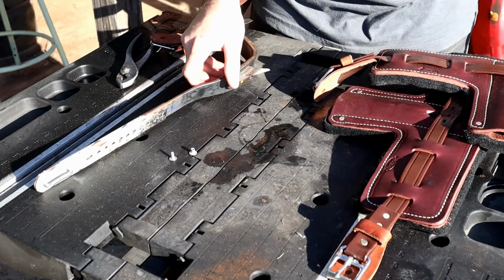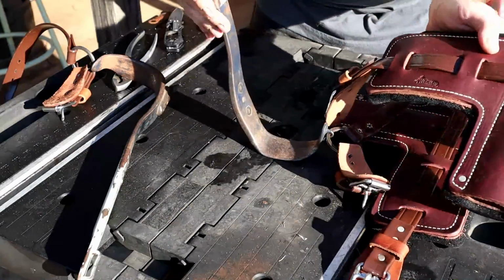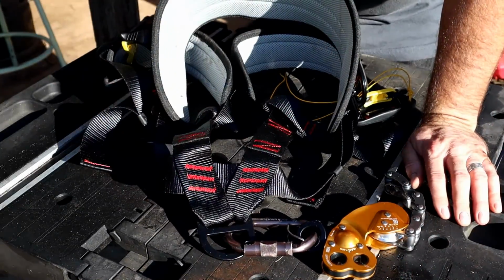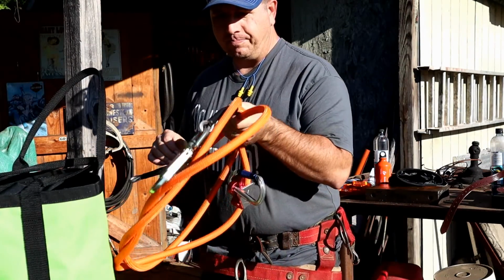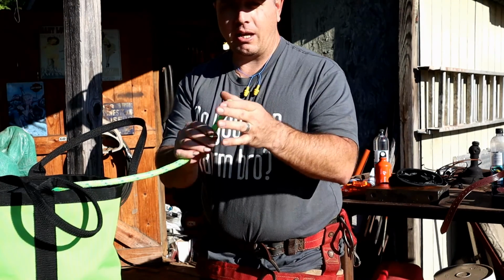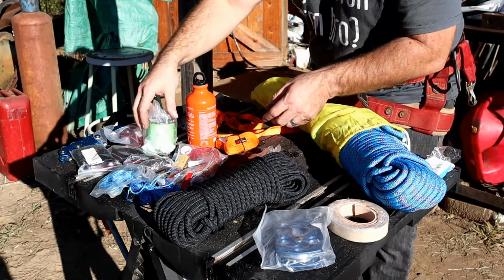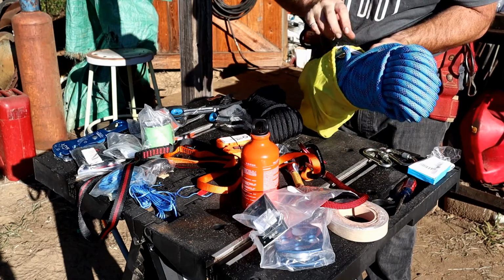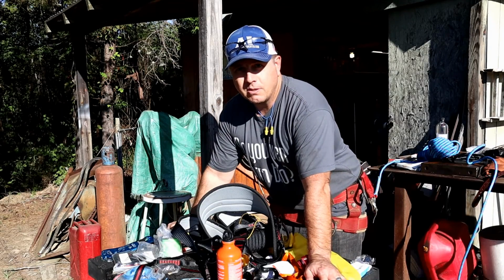Beginner Tree Climbing Gear Review and Check List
I'm the Beginner